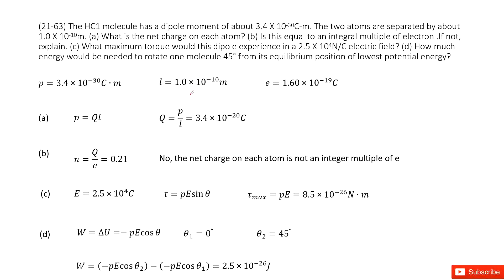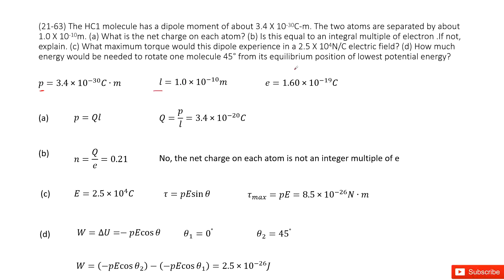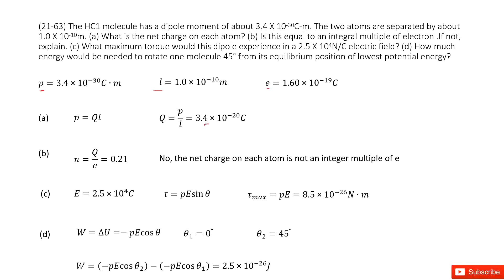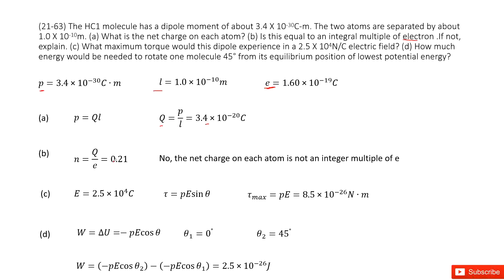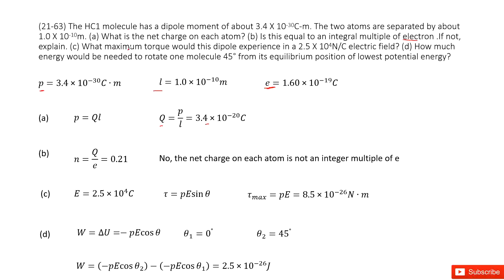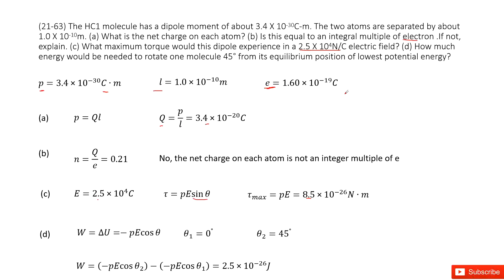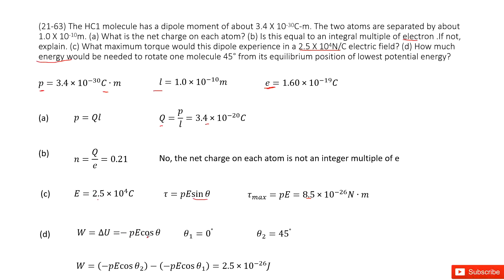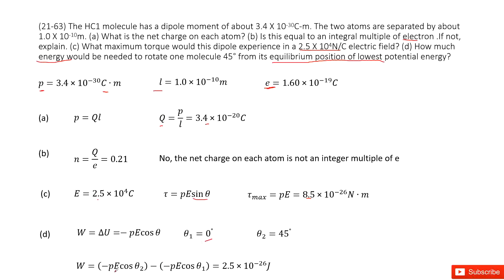(21-63) The HC1 molecule has a dipole moment of about 3.4 X 10-30C-m. The two atoms are separated by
(21-63) The HC1 molecule has a dipole moment of about 3.4 X 10-30C-m. The two atoms are separated by about 1.0 X 10-10m. (a) What is the net charge on each atom? (b) Is this equal to an integral multiple of electron .If not, explain. (c) What maximum torque would this dipole experience in a 2.5 X 104N/C electric field? (d) How much energy would be needed to rotate one molecule 45° from its equilibrium position of lowest potential energy?